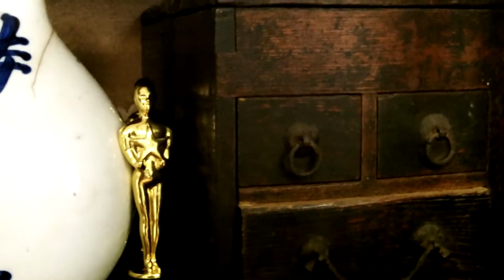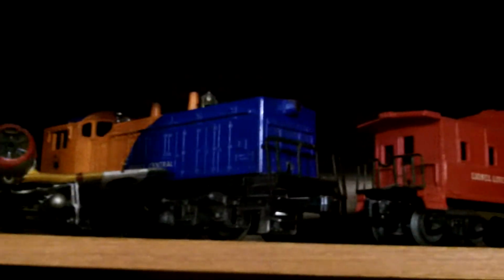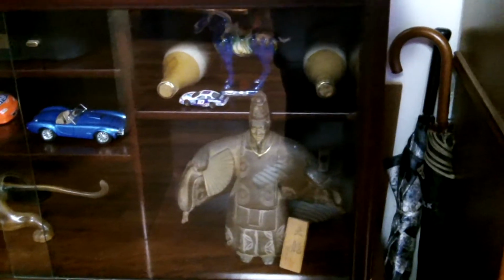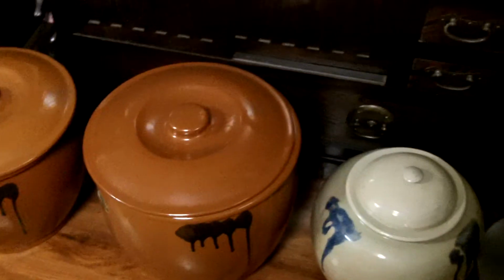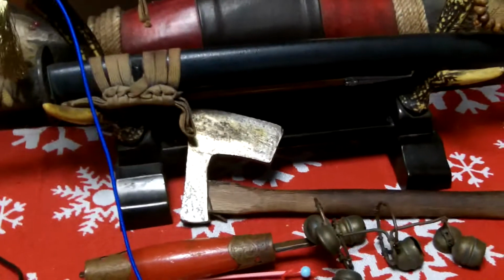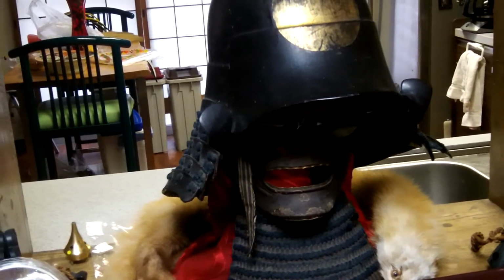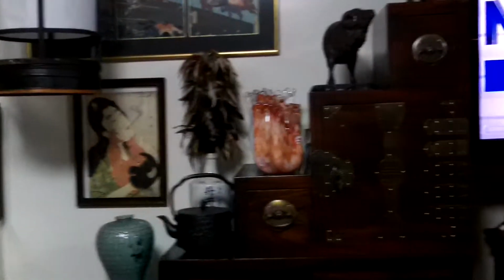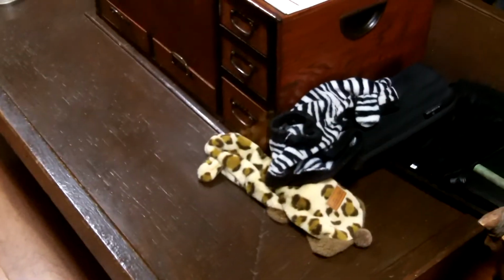I bought most of my stuff at resell shops, and I love the history you get when shopping